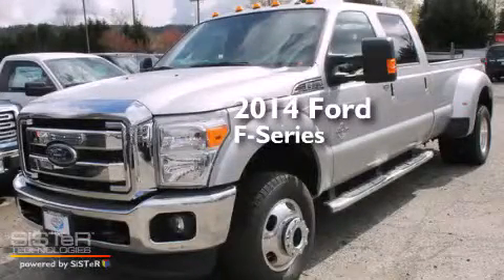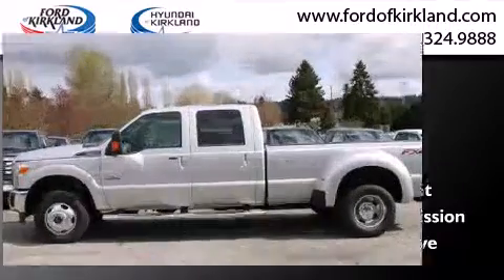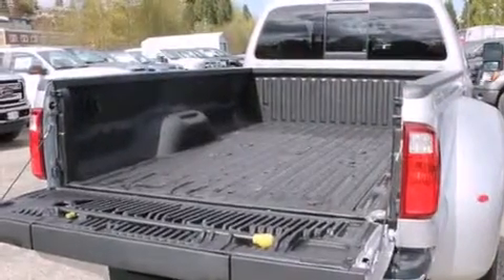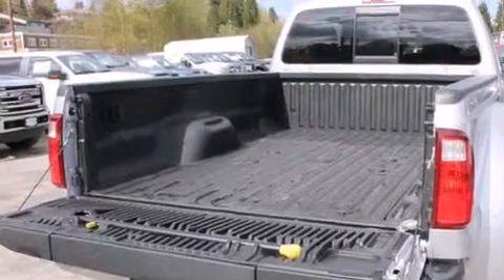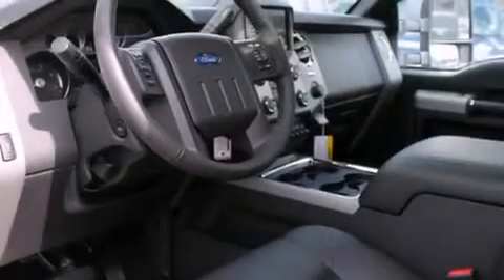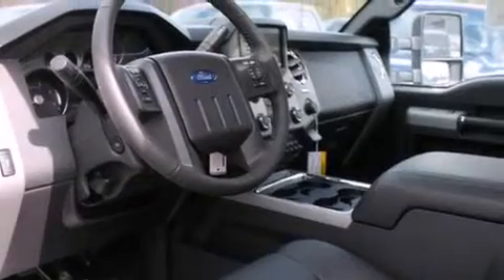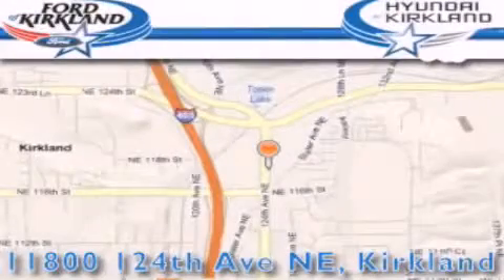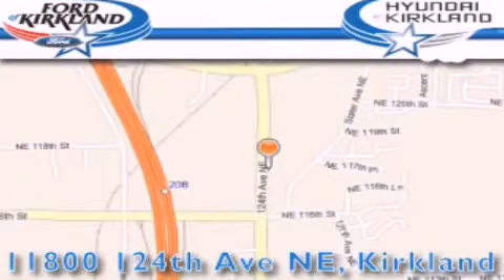2014 Ford F-350 Kirkland WA 98034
We have been honored to serve the Kirkland WA area , we promise that your experience at our dealership will exceed your expectations ! Year : 2014 Make : Ford Model : F-350 Engine : 6.7L V8 Diesel Trans . : Automatic Exterior : Ingot Silver Metallic Miles : 25 Interior : Black Stock : B79334 Ford and Hyundai of Kirkland 124th Ave NE Kirkland , WA 98034